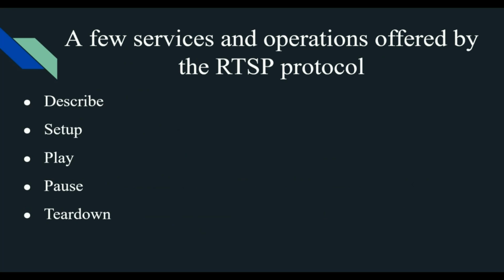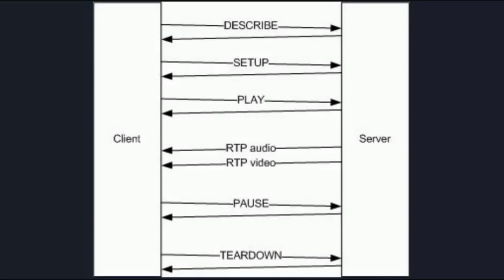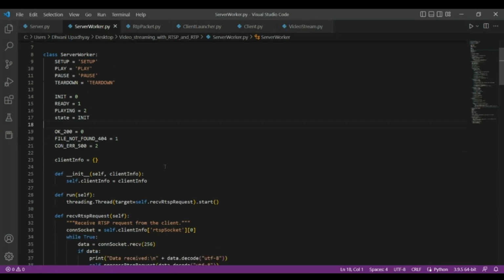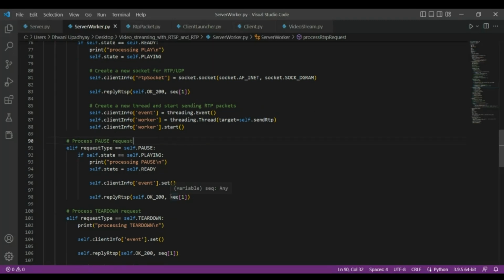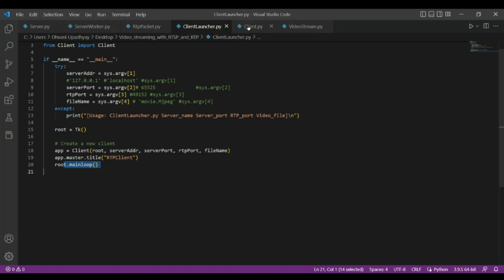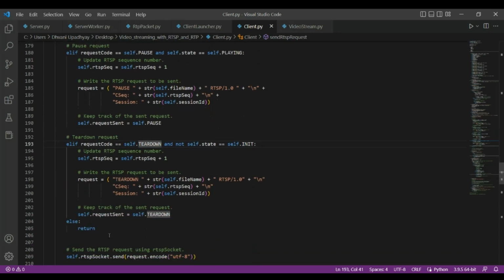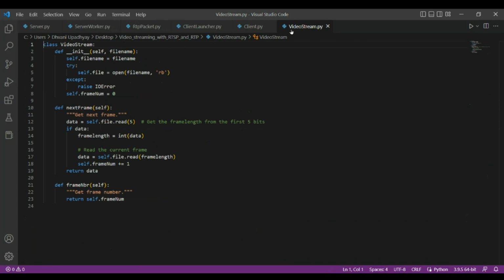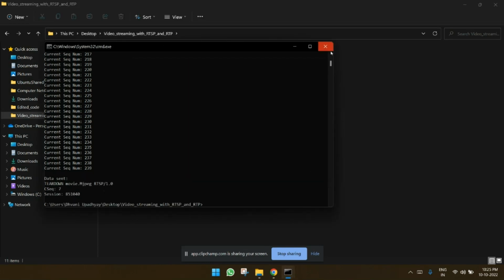IT304 - Group MG-5: Video Streaming using RTSP and RTP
This video describes Video Streaming using RTSP - Real Time Streaming Protocol and RTP - Real time Transfer Protocol